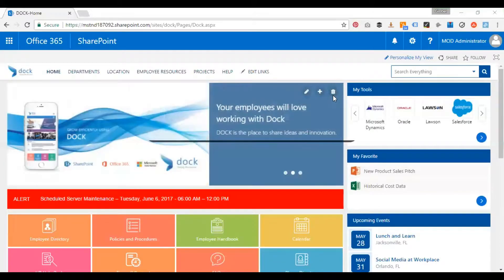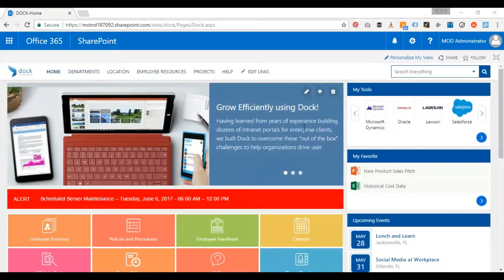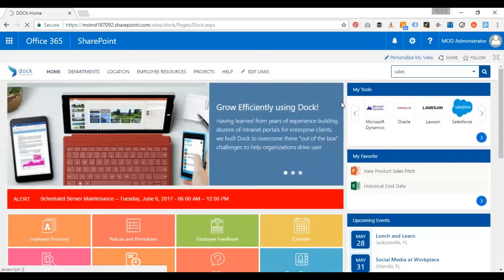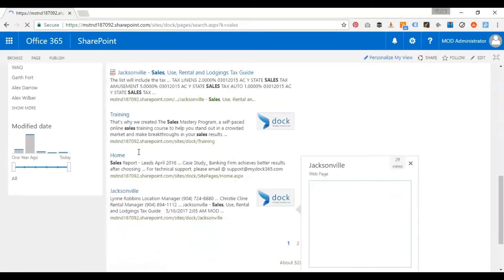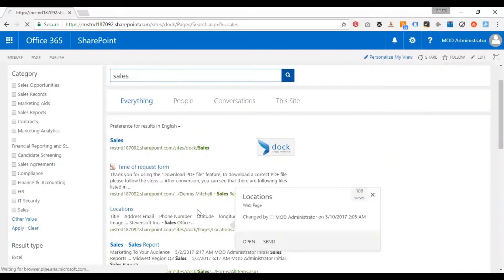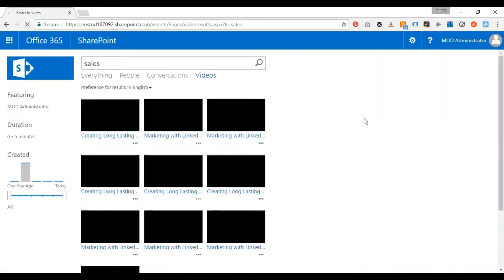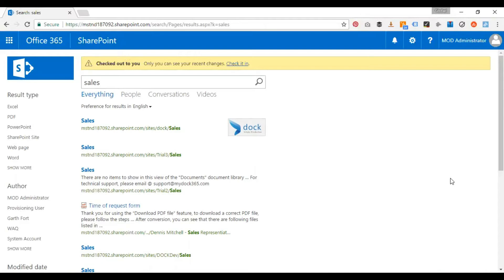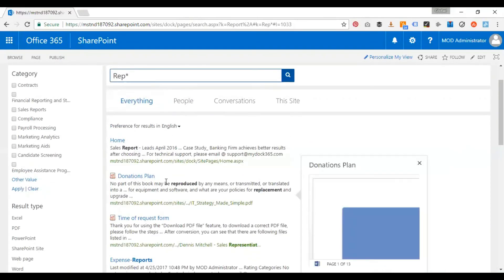SharePoint Tutorial – How to Understand and Optimize SharePoint Search with Keywords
Whenever you type in a query into SharePoint search box, you get results similar to Google where the Content matches the keywords you have typed in.

Ever wondered how it works?

I have 2 different scenarios on how the SharePoint search works.

When the keywords are typed, it matches against your SharePoint file names. Also, it does a deep search inside the files too. Unless you have a scanned a page into PDF, it is never going to pick up the text unless you do an Optical Character Recognition (OCR).

to learn more about how Dock for SharePoint can improve your team's collaboration and communication.